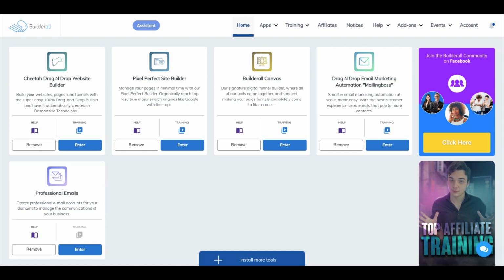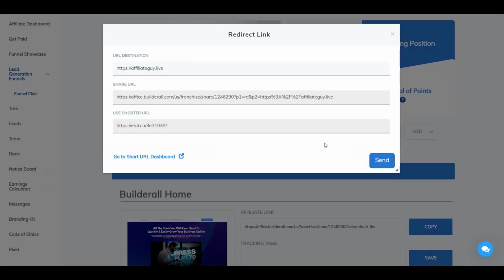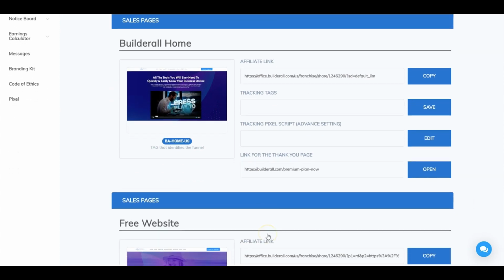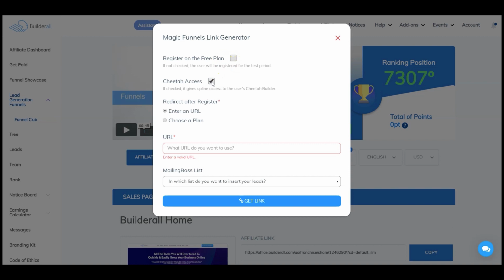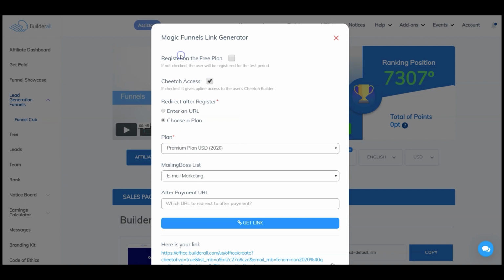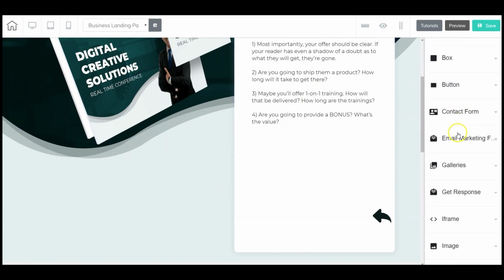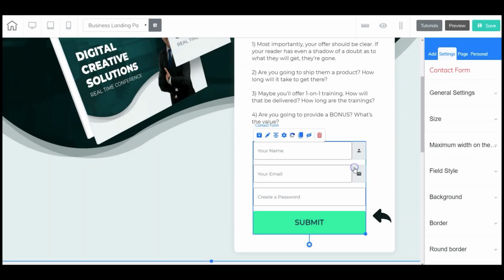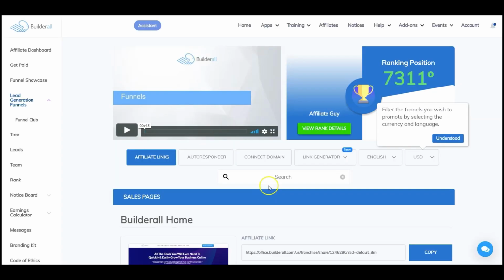How to Use the Link Generator